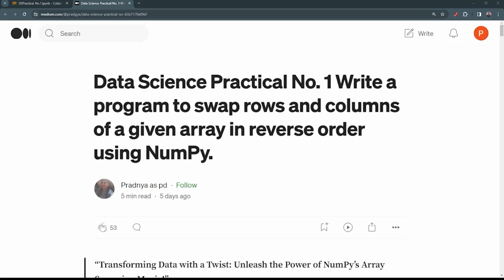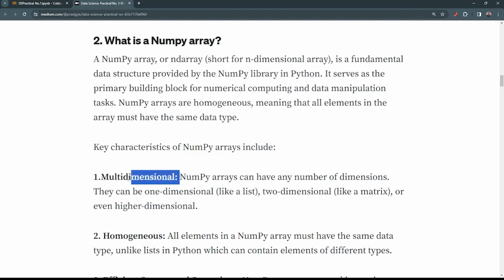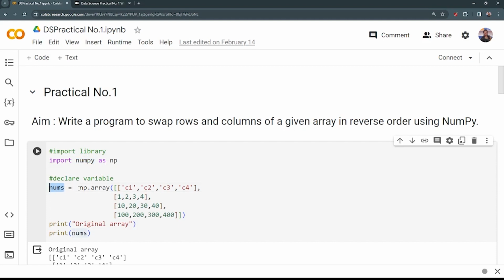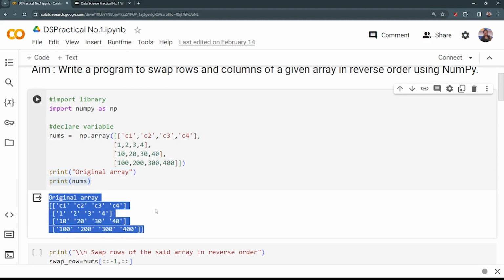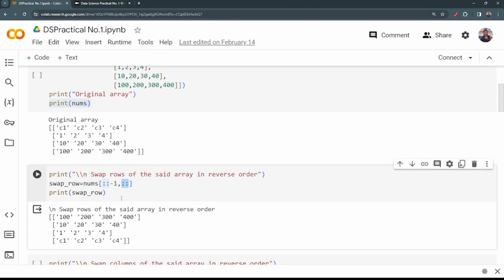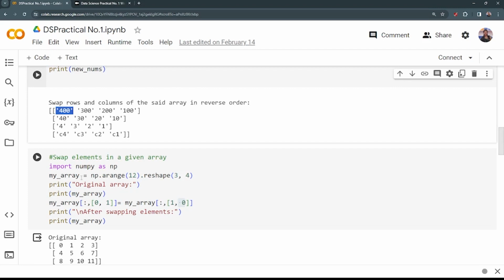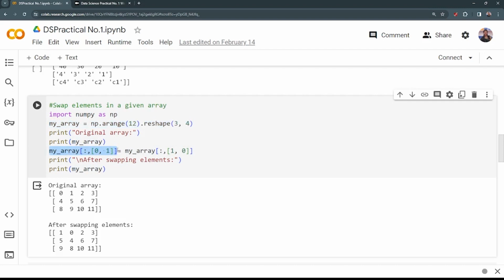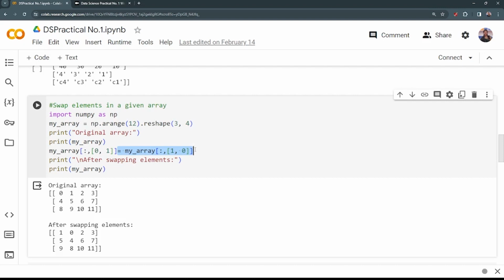Swapping Numpy Array | Data Science Practical Series | Practical No.1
Learn how to swap rows and columns effortlessly with NumPy arrays in this practical data science tutorial. Dive into the power of NumPy for efficient data manipulation and preprocessing. Follow step-by-step instructions to master swapping techniques . Perfect for beginners and seasoned data scientists alike, this tutorial offers clear explanations and hands-on examples.

Let's embark on this exciting journey of discovery and exploration in the world of data science!